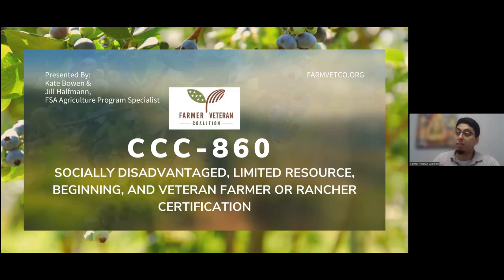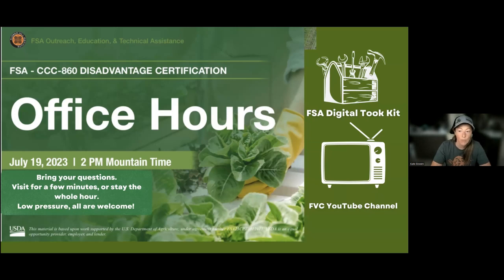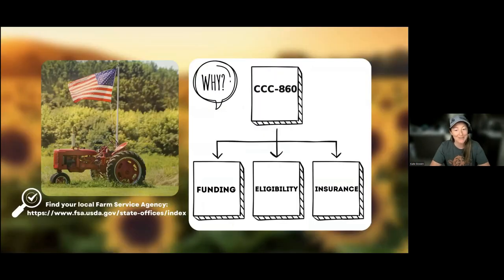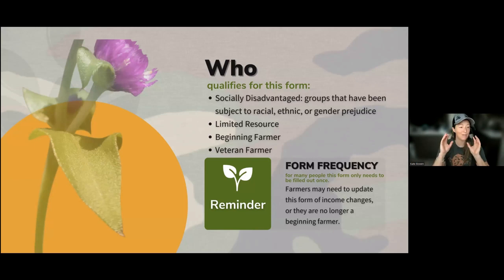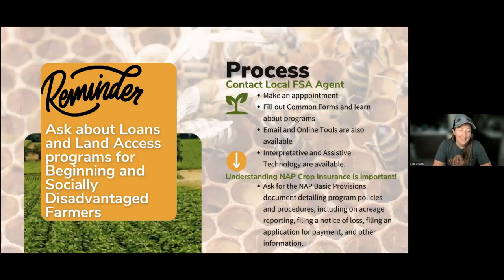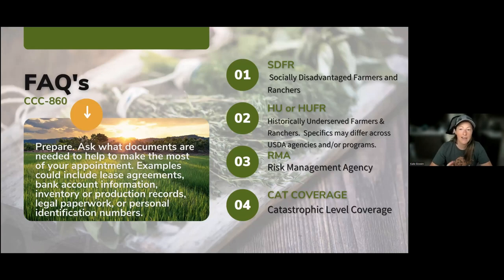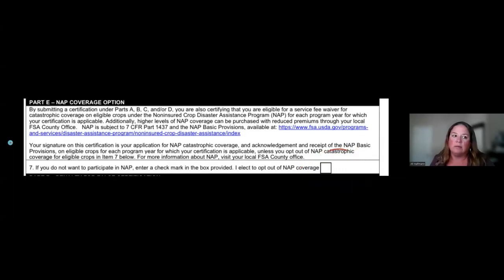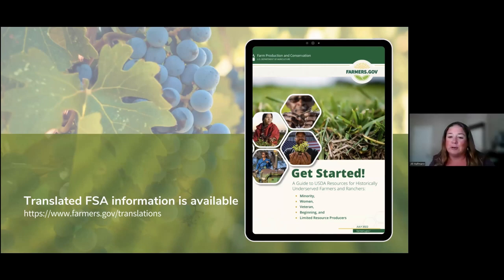CCC 860 Forms Webinar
This form is used for farmers to identify themselves as belonging to one of the following USDA-defined groups:
- Socially Disadvantaged
- Limited Resource farmer or rancher
- Beginning farmer or rancher
- Veteran farmer